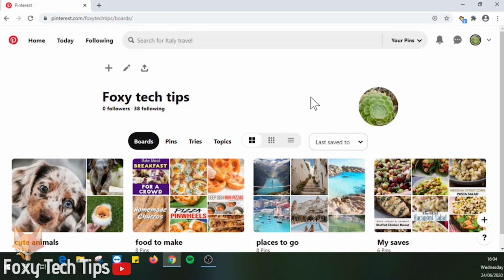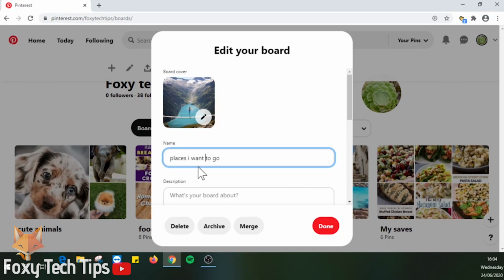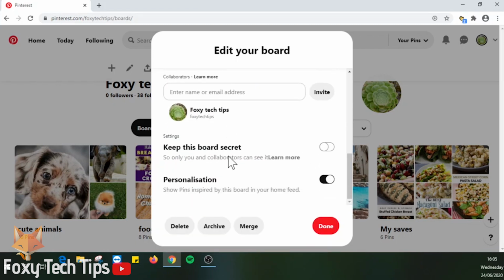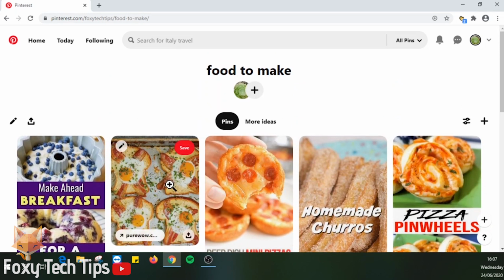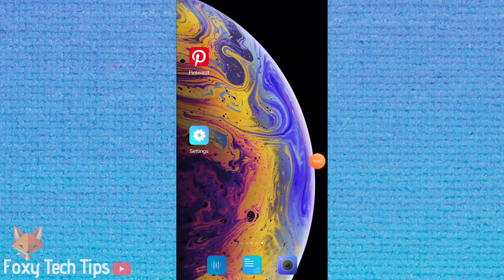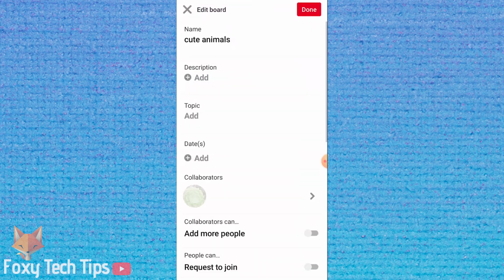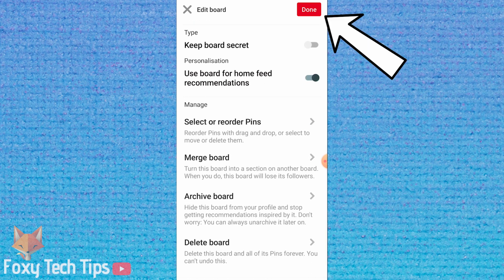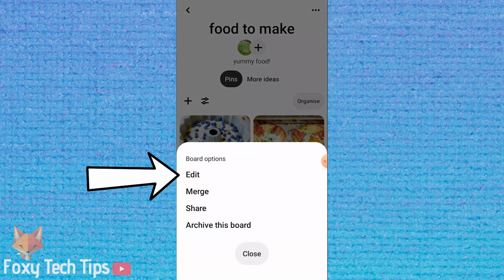How To Edit Pinterest Boards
Easy to follow tutorial on editing Your Pinterst Boards! i'll show you how to edit to info for your Pinterest boards on both the Pinterest website and the mobile app!

0:00 Introduction
0:35 Edit Pinterest Boards On Website
1:52 Edit Pinterest Boards On App

Steps:

On PC:

- I will show you how to do this on both PC and mobile, starting with PC.

- Open up pinterest.com and go to your boards section. Now hover over the board you want to edit and click on the pen icon at the bottom right of the board to open the editing options.

- You can add or edit your board cover photo here, change the name and description along with a host of other options.

- Hit done when you are finished editing to save your changes.

- If you are already on the board you can edit it by clicking on the pen icon at the top left of the page.

On Mobile:

- Go to your boards section and then hold down on the board you want to edit, slide your finger to the pen icon to get to the editing options. Here you can edit the name, description and various other options of your board.

- Tap done when you are finished editing.

- If you are already on the board you want to edit, you can edit it by tapping the three dots button at the top right. Then choosing edit from the options.